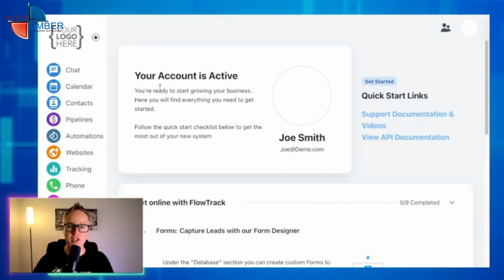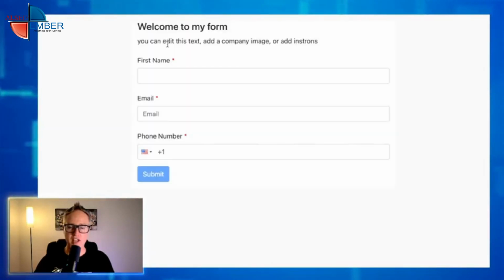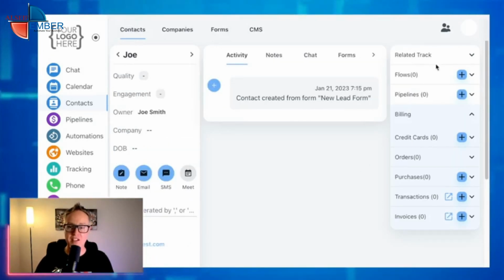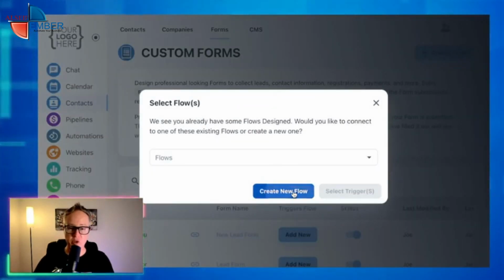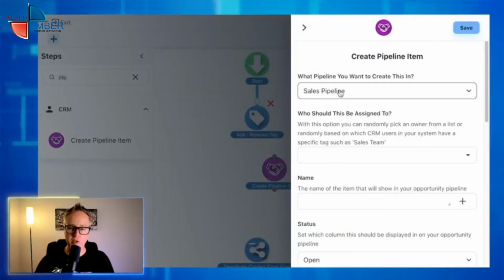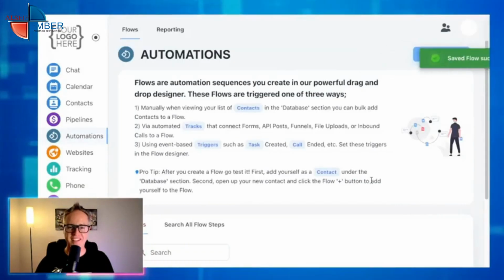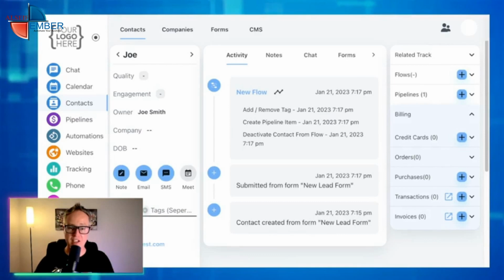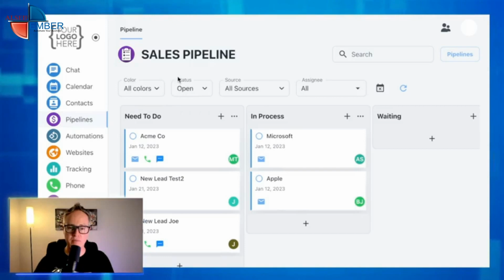Alseif Ember: Getting Started Part 1 | Using Contacts, Forms and Automations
We're going to show you how easy it is to create contacts, build your email list using forms and how to use automations and pipelines to manage your leads with ease.

Welcome to Alseif Ember
Start your free 7 day trial with Ember today!